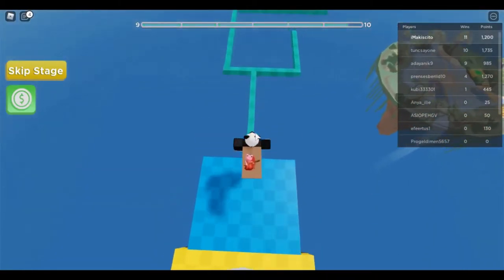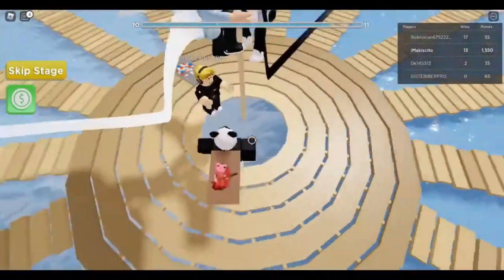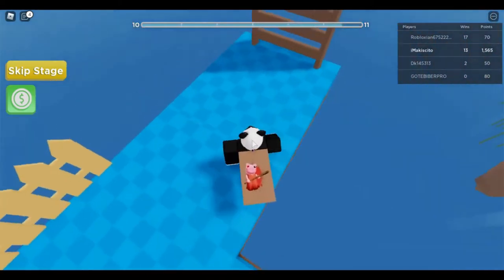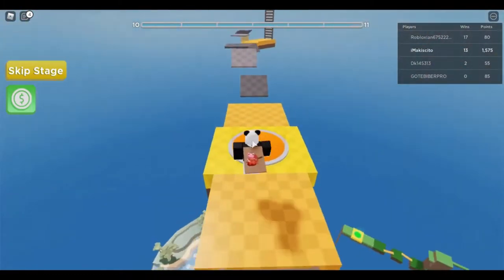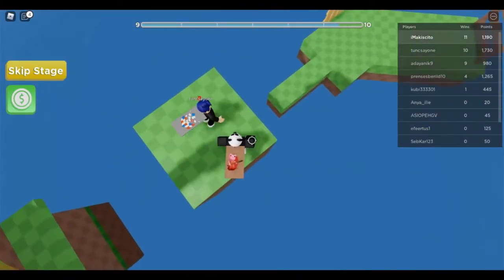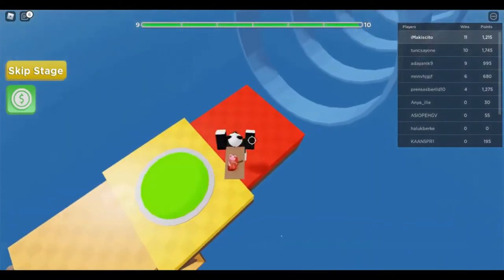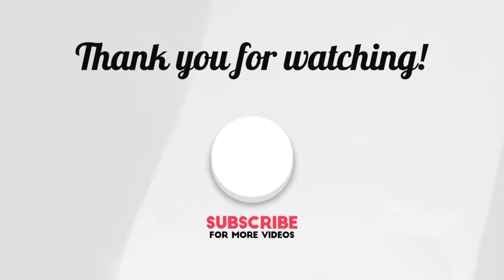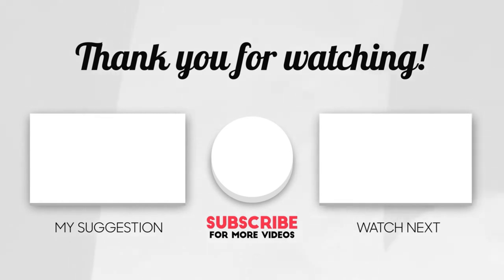EXPOSING All 2021 Roblox Account Theft Scams! WARNING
ALSO, turn our post notifications on so you NEVER EVER miss an upload!